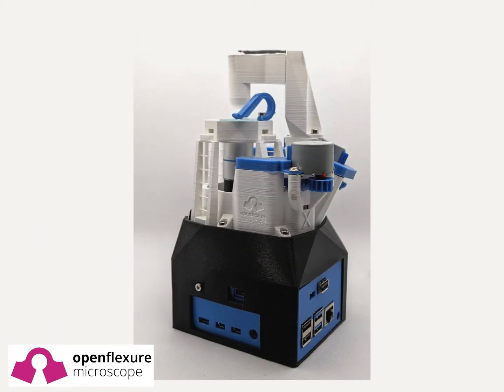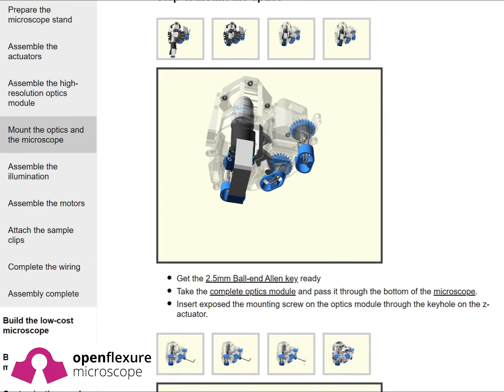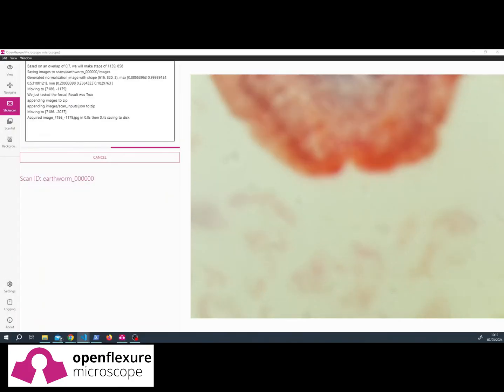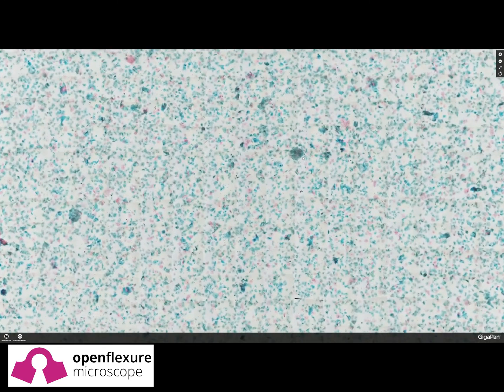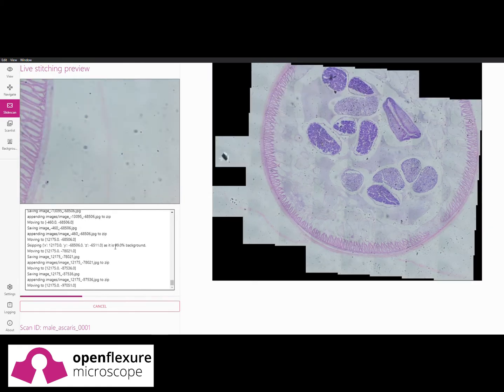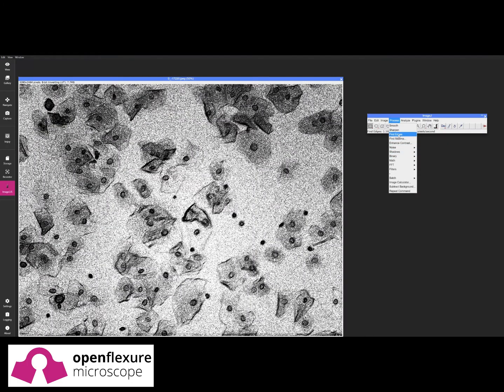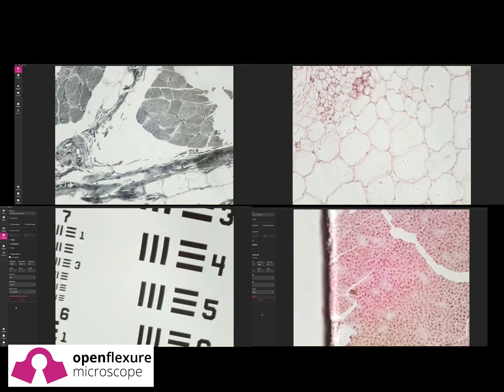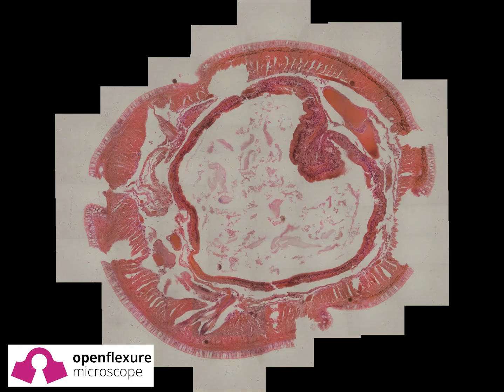Welcome to OpenFlexure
Want to see more of what the OFM is capable of? This demo focuses on the journey from printer to deployment, with an emphasis on the medical applications. Resolution, scanning and parallel microscopes are all demonstrated